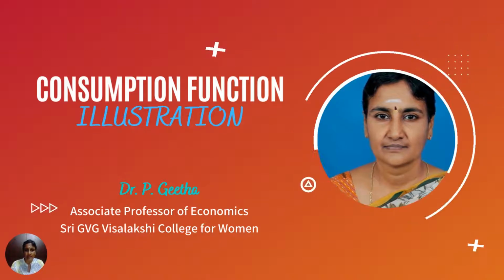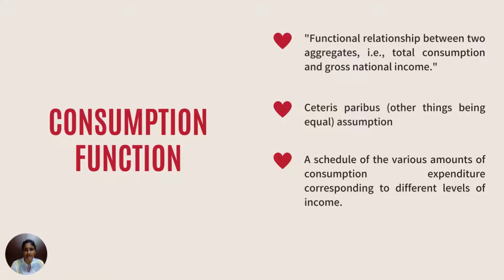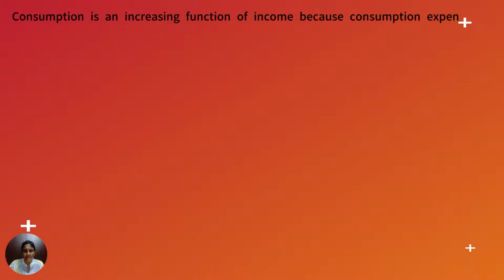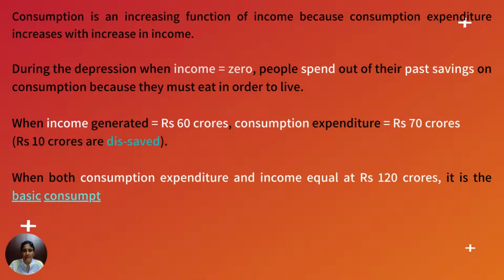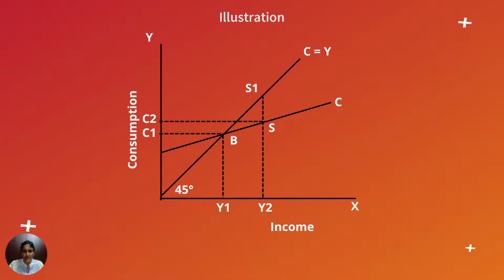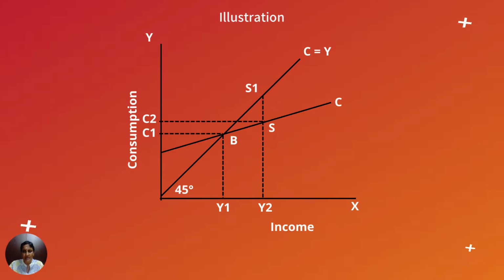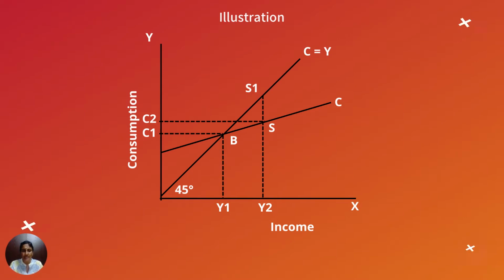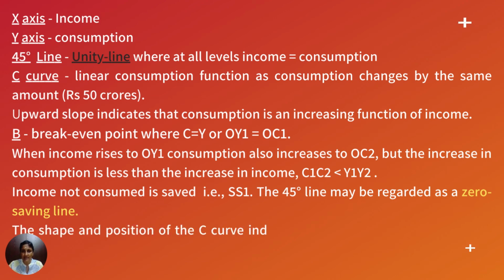Consumption Function Illustration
Consumption Schedule and the graphical representation is explained